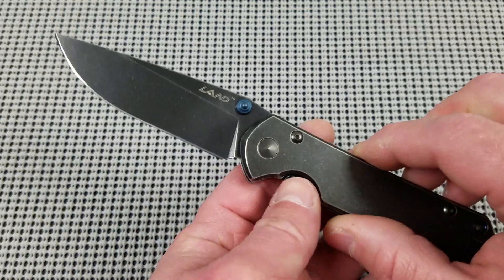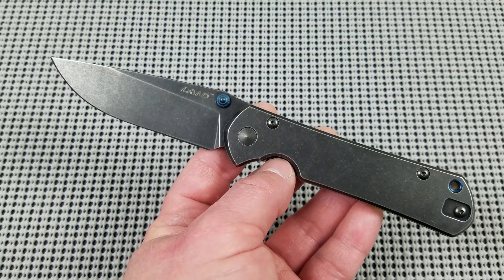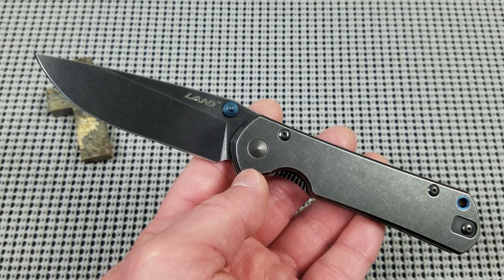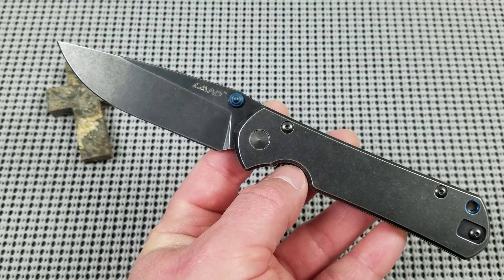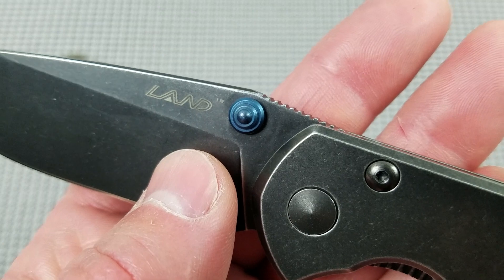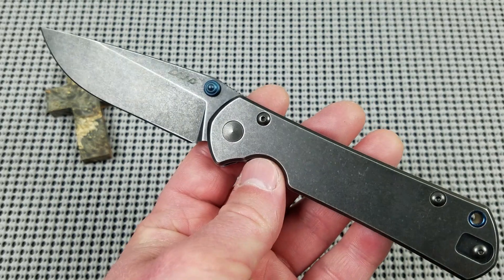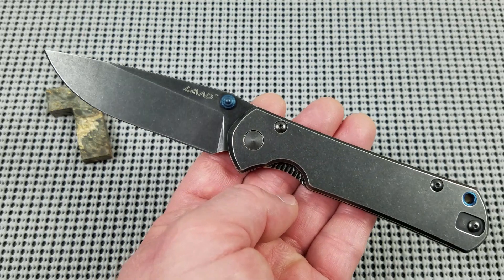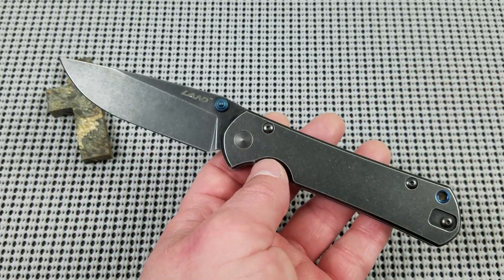Sanrenmu Land 9104 framelock. $50.00 worth of smooth in an $18.00 package.